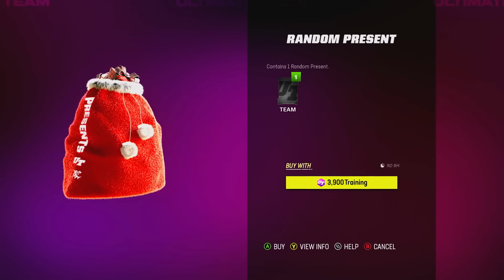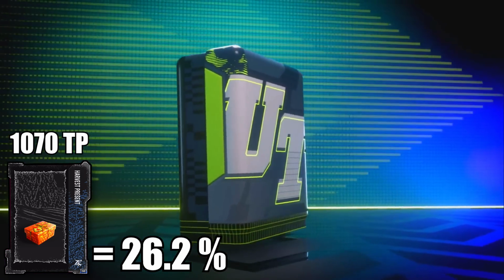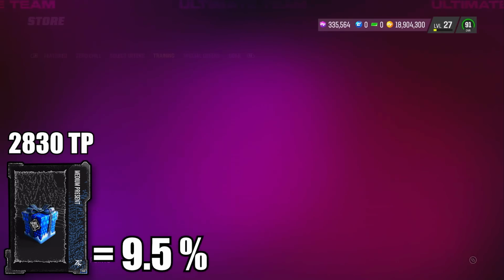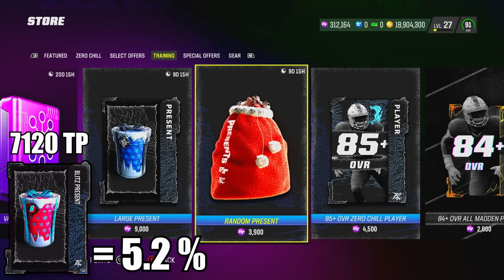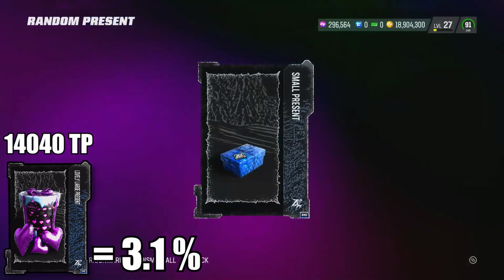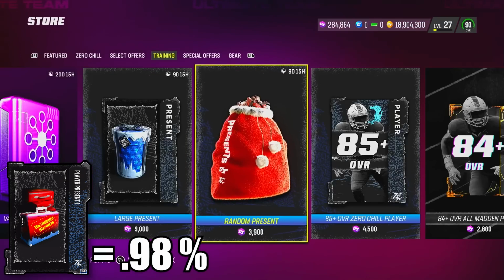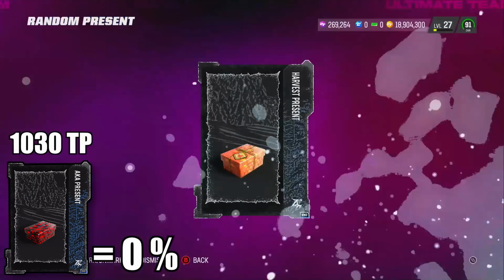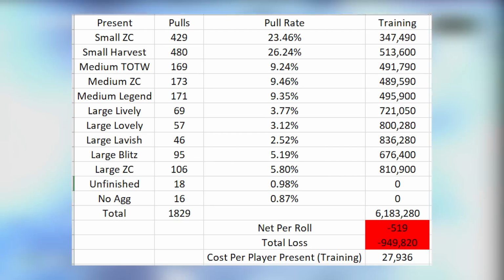How RARE are your PRESENTS......???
In this video, I will be going through the Random Present Reroll Odds in Madden 23 Ultimate Team